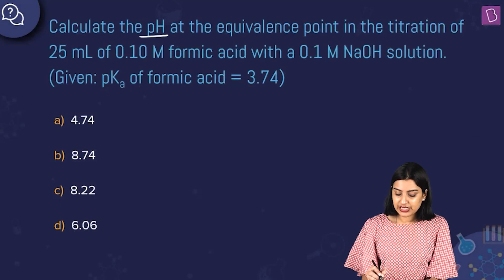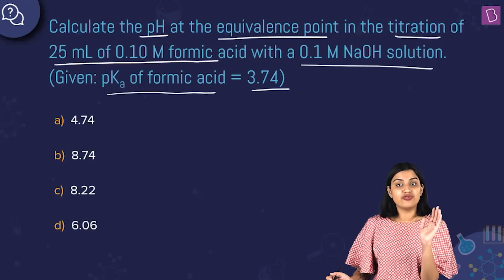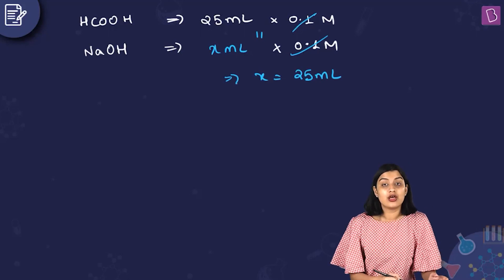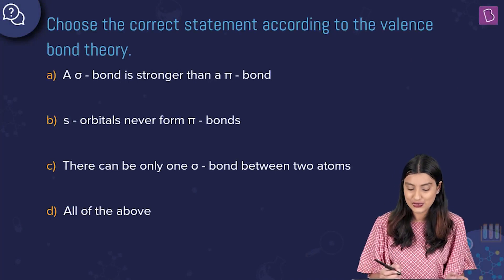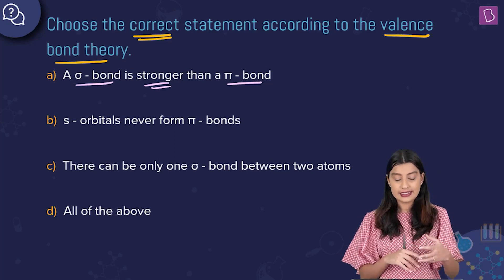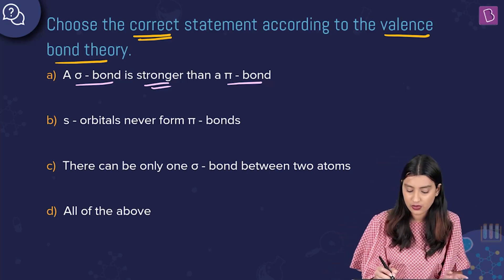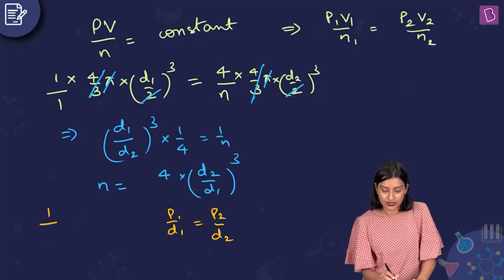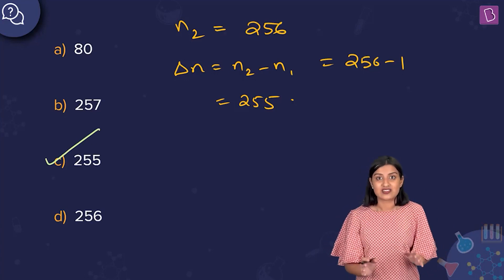Daily Quiz #133| Class 11-12 & Droppers | Chemistry | Pragathi Ma'am | JEE 2021/2022 | BYJU'S JEE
🚀✍️ Download Chapter-wise Session Notes, FREE DPPs & Chapter Test PDFs Now⬇️
✅ JEE Ranker's Batch In this quiz, students will be tested for the numerical based on pH calculation and ideal gas equation. Some important theoretical concepts regarding magnetic moment and valence bond theory.

Question 1. 00:00:02 pH calculation
Question 2. 00:05:27 Valence bond theory
Question 3. 00:09:27 Ideal gas equation
Question 4. 00:13:41 Empirical formula use
Question 5. 00:16:22 Magnetic moment